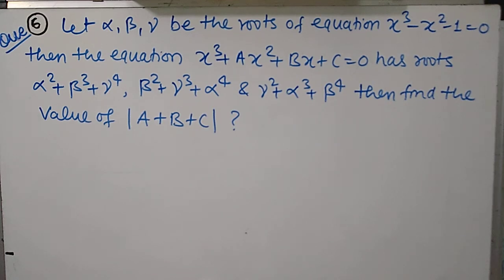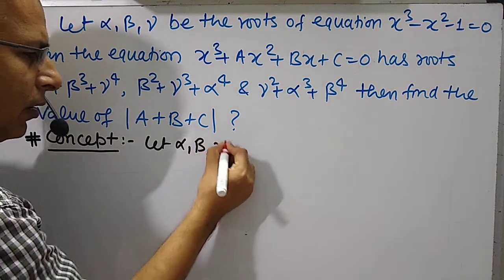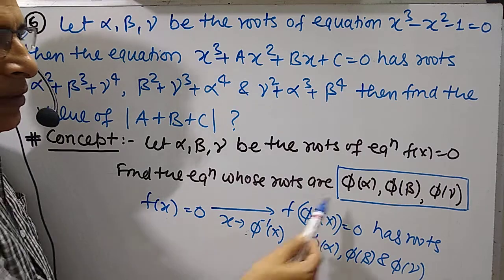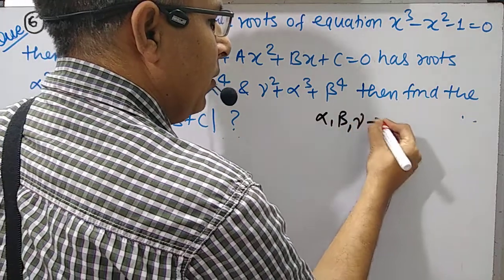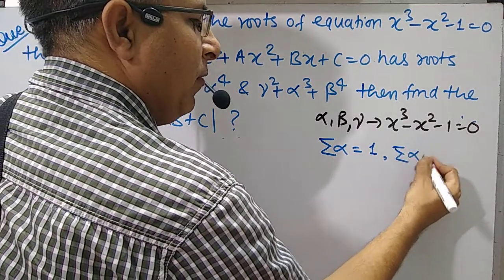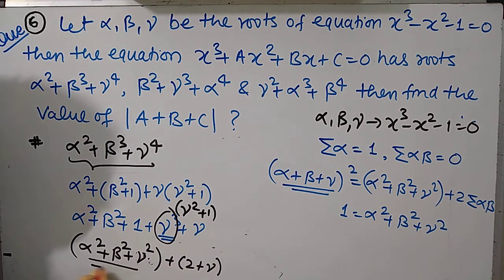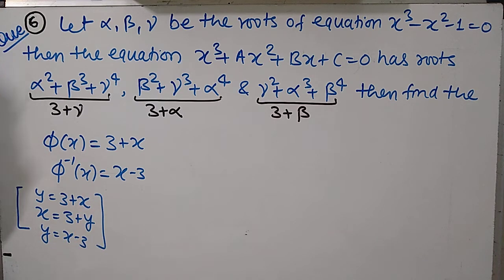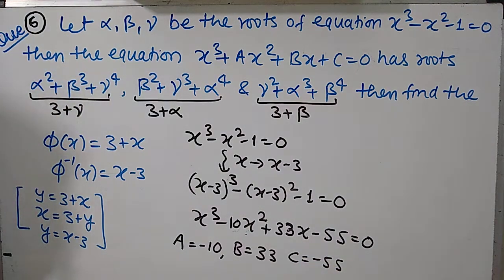Revision of ALGEBRA LECTURE-6 for IIT-JEE Advanced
This lecture series is only for those who are preparing for IIT-JEE Advanced ISIkolkata exam and are willing to secure good Rank in IITJEE2020.In this lecture series i have covered each and every important concepts. IITJEEAdvanced IITJEEMATHEMATICS IITJEEPrepration IITJEEAdvance2020 Howtocrack IITJEE2020#IITJEEPhysics#IITJEEChemistry#Bestiitjeeadvancedproblems#ISI KOLKATA OLYMPIAD KVPY RMO INMO mathsforiitjee calculusforiitjee calculusforiitjeeadvanced vaibhavbajpai doutsforiitjee inlinemaths onlineiitjeemaths lecturesforteachers iitjee iit-jeealgebra#quadraticequation#lockdown#covid19#iitjeeprepration#onlineiittestseries#testseriesforiitjee#helfulforiitjee#iitjeequestions.
for More videos join
Registration form